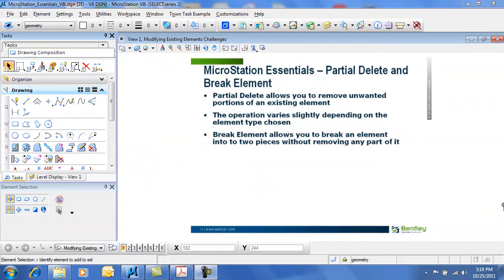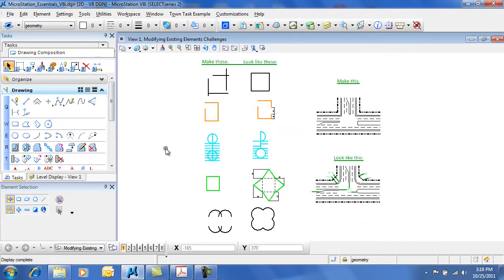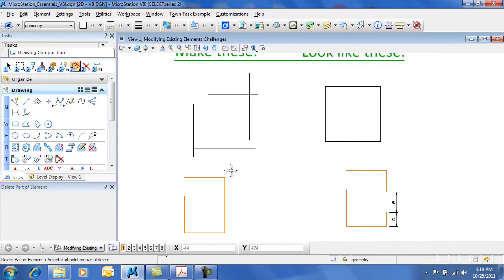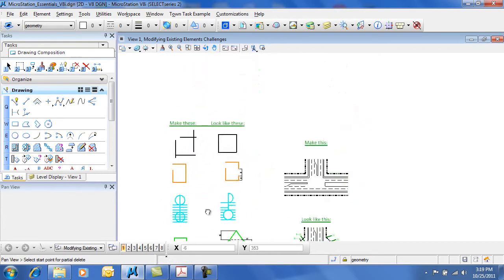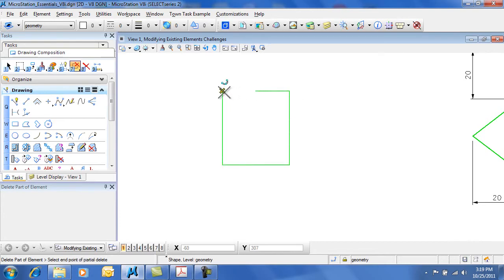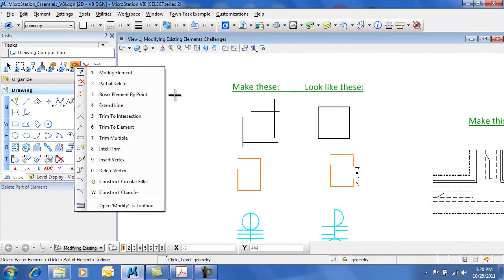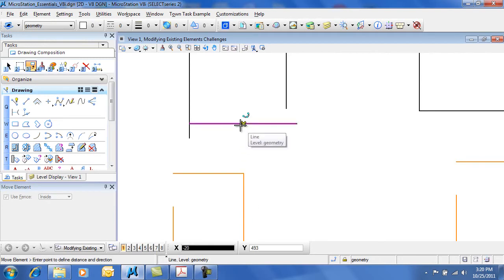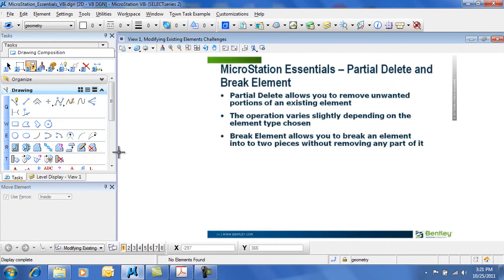MicroStation Essentials Partial Delete and Break Element